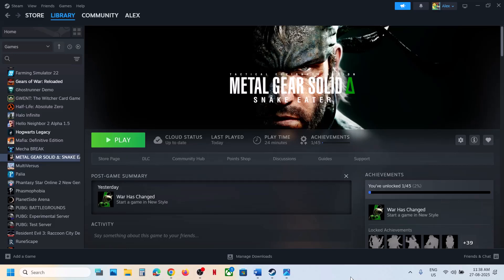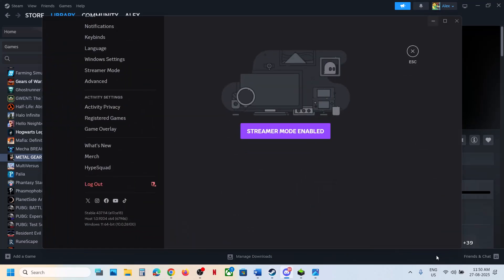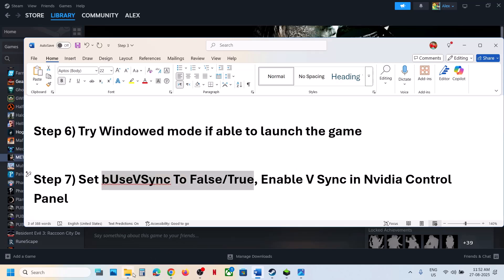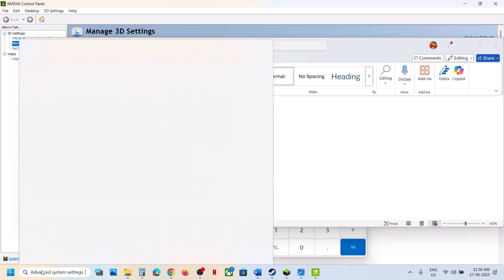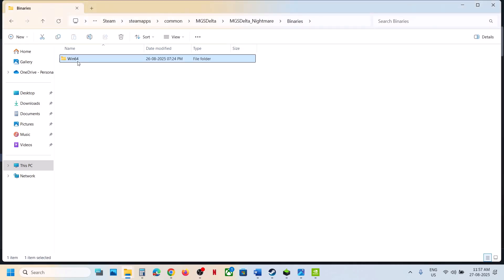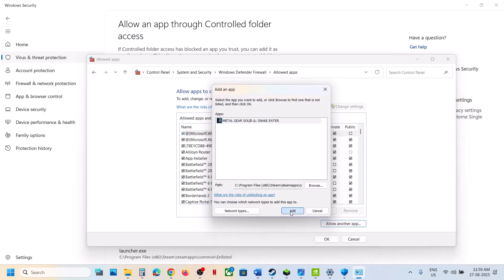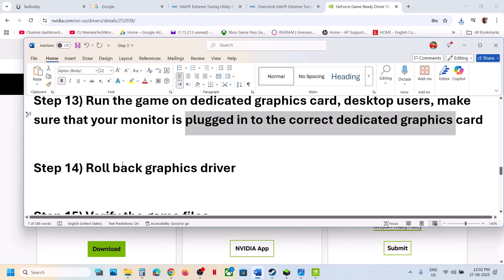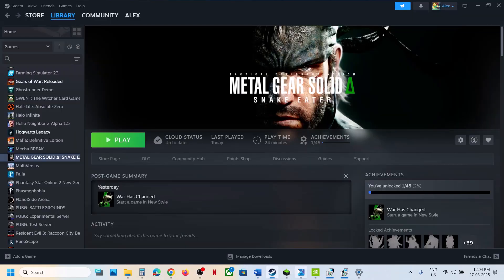Fix METAL GEAR SOLID SNAKE EATER LowLevelFatalError/Fatal Error/UE-MGSDelta Has Crashed & Will Close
Fix METAL GEAR SOLID SNAKE EATER Error The UE-MGSDelta Game Has Crashed And Will Close, Fix METAL GEAR SOLID SNAKE EATER LowLevelFatalError/Fatal Error
Step 1) Disconnect multiple monitors, try launching the game on single monitor
Step 3) Try power saver mode, install Intel Extreme Tuning utility and lower down Performance Core Ratio 55x/54x/53x, turn on/off Hardware-accelerated GPU scheduling
Step 4) Turn off Steam overlay/discord overlay/Nvidia overlay, close all the overlay Apps
Step 5) Delete the config folder (All Saved settings will be lost)
Step 6) Try Windowed mode if able to launch the game
Step 7) Set bUseVSync To False/True, Enable V Sync in Nvidia Control Panel
Step 8) Unplug controller, use mouse to launch the game, once game is up and running connect controller
Step 11) If you are using any third-party antivirus like Comodo, Avast, AVG, McAfee, Norton, bit defender, then allow the game exe to your antivirus program. Windows Security users allow the game exe file to controlled folder access and firewall, if you are using Malwarebytes, add game exe files and the complete game folder to the Ransomware Protection module exclusion list
Step 13) Run the game on dedicated graphics card, desktop users, make sure that your monitor is plugged in to the correct dedicated graphics card
Step 19) Unplug external devices such as hotas, pedals, racing wheel, Razer Tartarus, disconnect all the additional USB adapter connected to PC, disconnect additional joystick/controllers connected, do not overclock, set it default, close all the overclocking application MSI Afterburner/Rivatuner, Disconnect multi monitor, turn off Razer Synapse (razor lighting effects) and MSI Dragon Center, corsair software, close third-party services such as nahimic services/lightingservice.exe etc. in task manager remove the undervolt